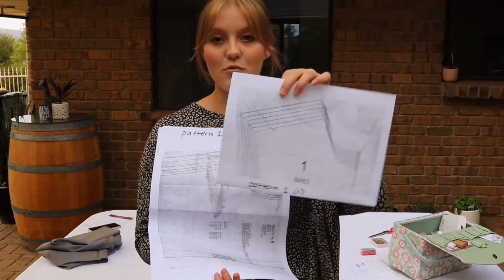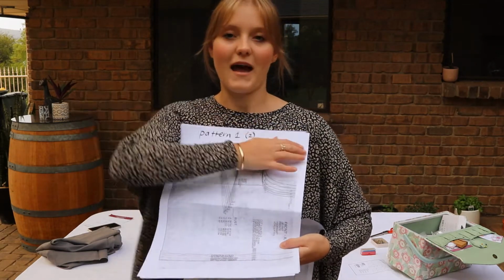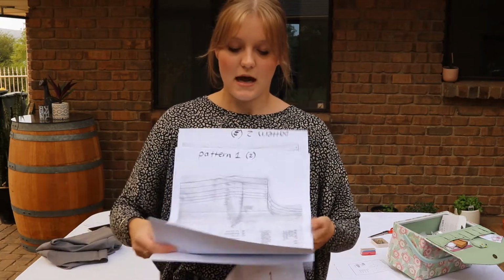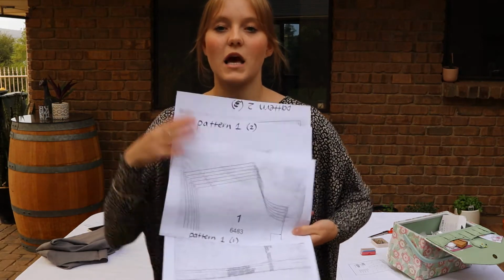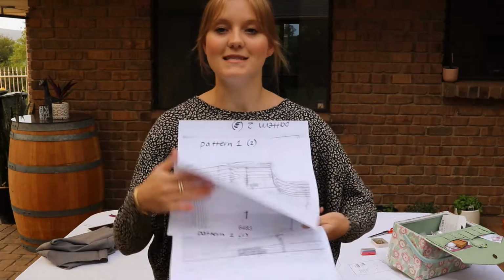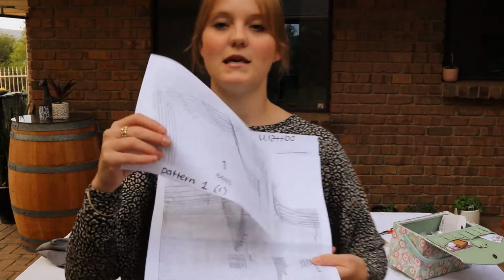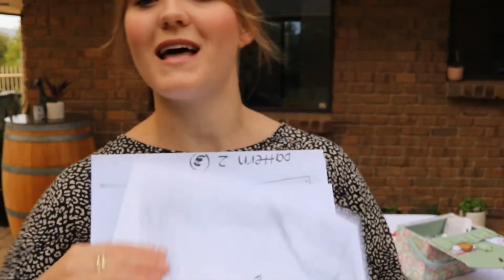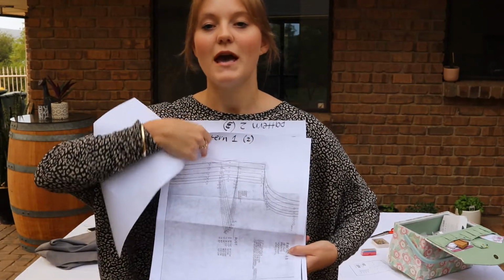how to use & understand a sewing pattern | beginner [PART 1]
[PART 1]

An instructional video which demonstrates;

-how to understand commercial patterns (what do they tell us)
-how to prepare them (cutting them out and reading the key information)
-how to cut out your fabric

This video was created for Year 9 Fashion Design.